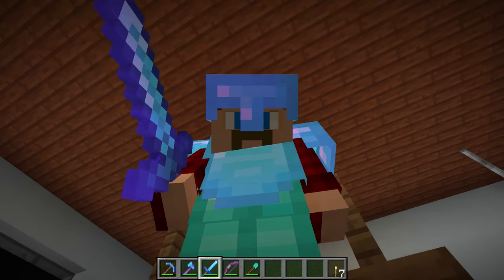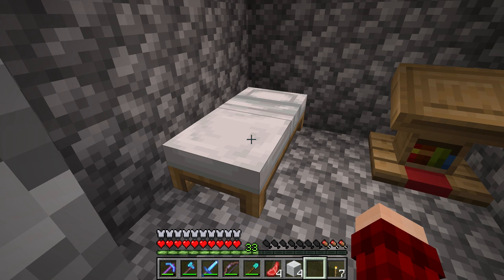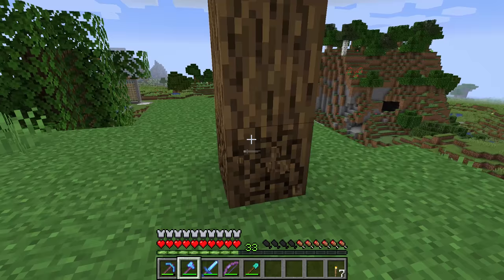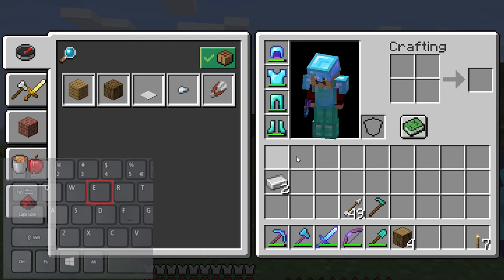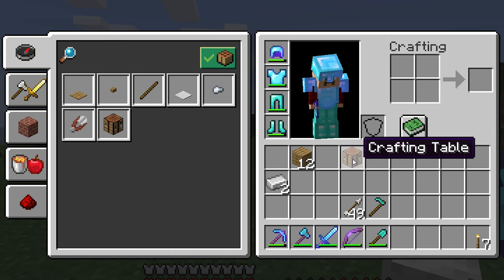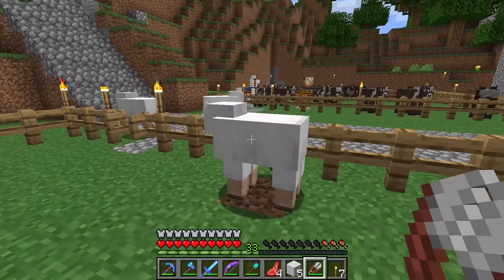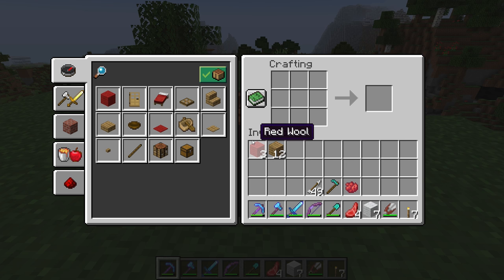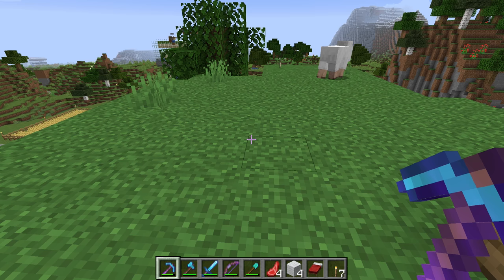How to Make a Bed in Minecraft | Quick & Easy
- This is a quick & easy tutorial showing How to Make a Bed in Minecraft
- If possible when starting out try to find a village to steal a bed. If a village is not close by then you will need to make a bed using a crafting table.

Crafting Table = 4 Wood Planks
Bed = 3 Wool & 3 Wood Planks

- If you would like to dye the wool different colors, check the Minecraft Wikipedia for more information on Dye.

- - These guides are meant to be short and to the point with no extra bs. - -